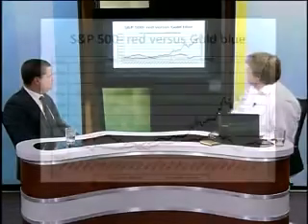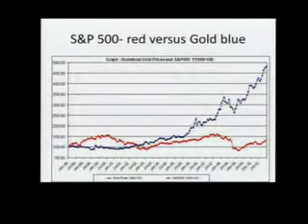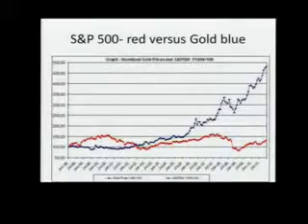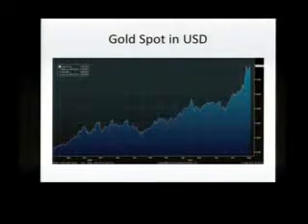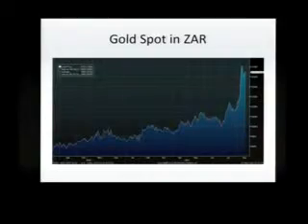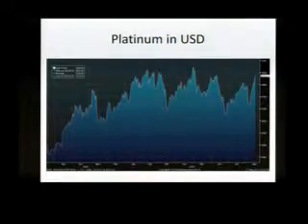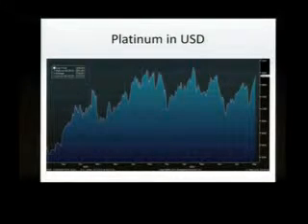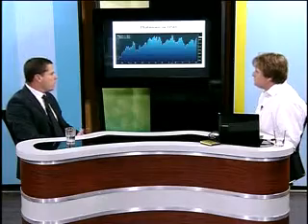Equity Derivatives Market - Options: Gold & Other Commodities.